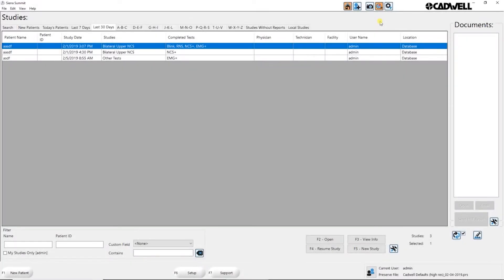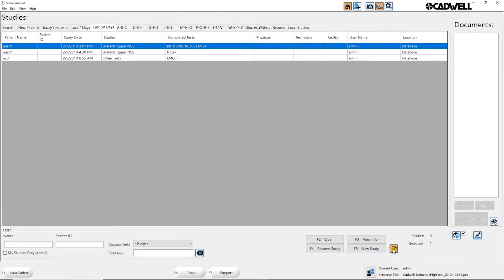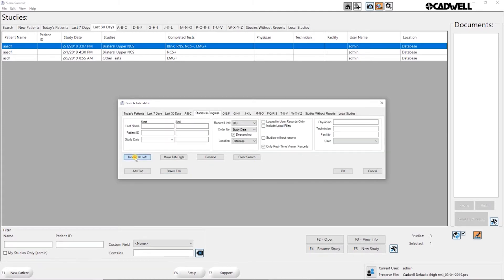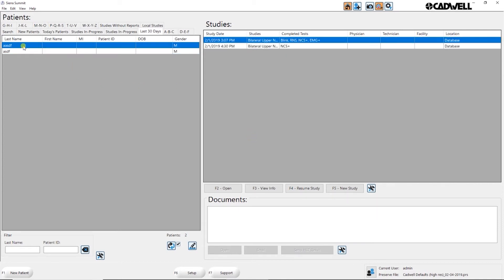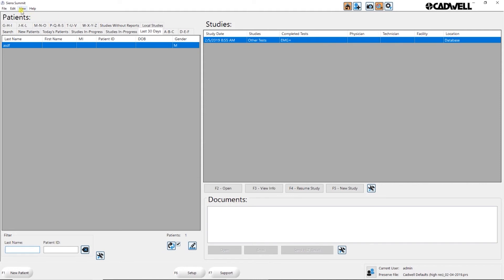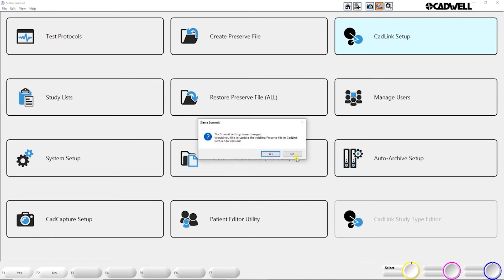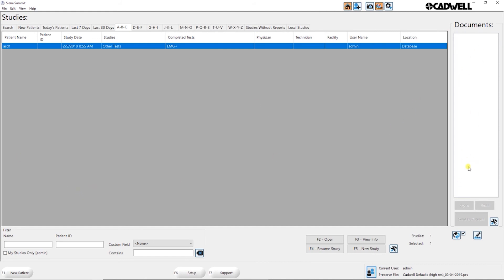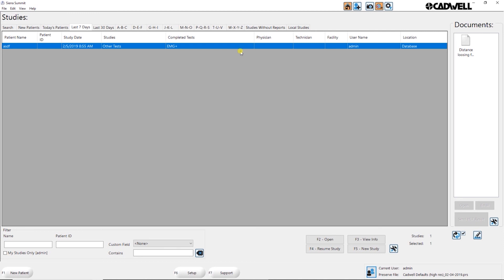Home Screen Tutorial Cadwell EMG Sierra Summit v3 1